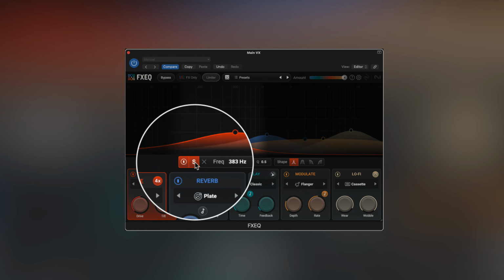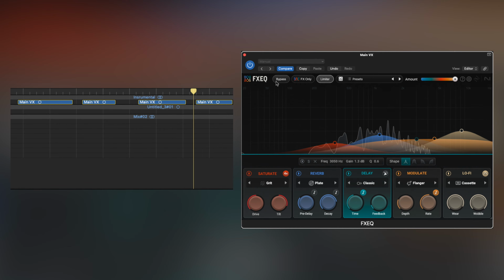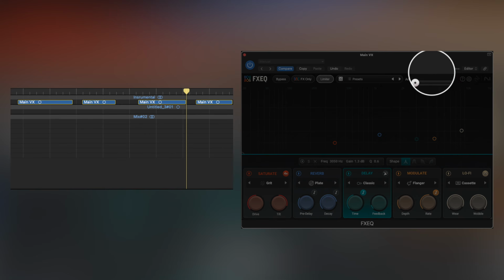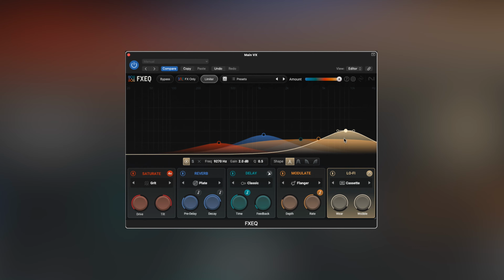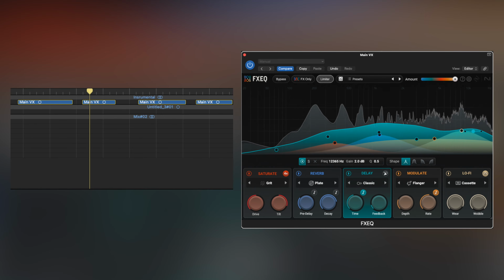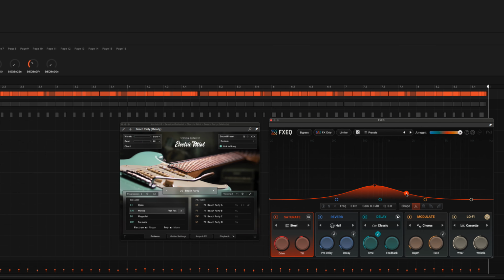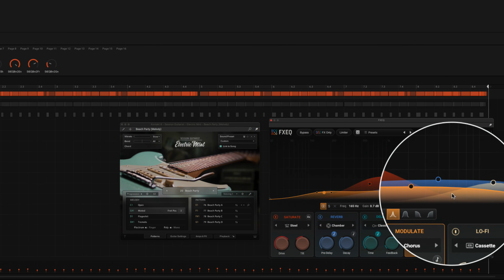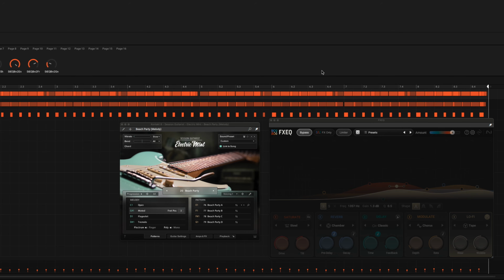iZotope FXEQ Review and Walkthrough Demo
0:00 Intro
1:11 iZotope FXEQ on Vocal
6:39 IZotope FXEQ on Electric Guitar
10:13 Download FXEQ Link in Description Box

3.5Mm HP Jack Adapter
XLR F to 1/4 Inch TRS adpt
1/4” TRS Interconnect